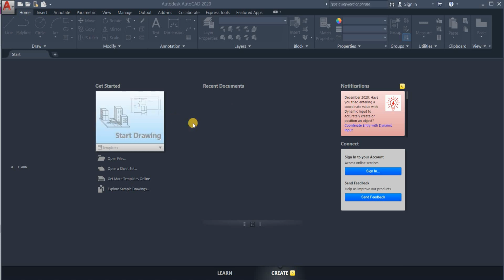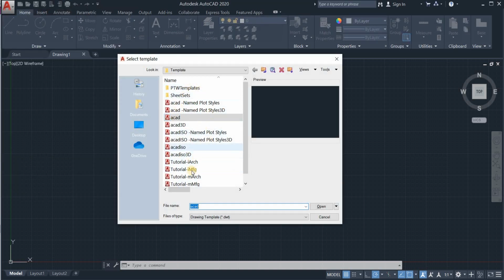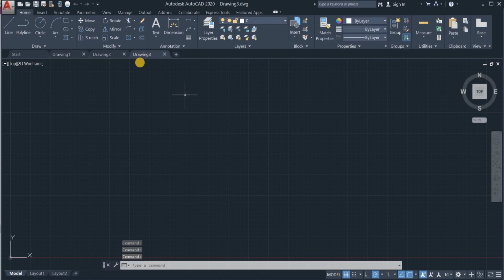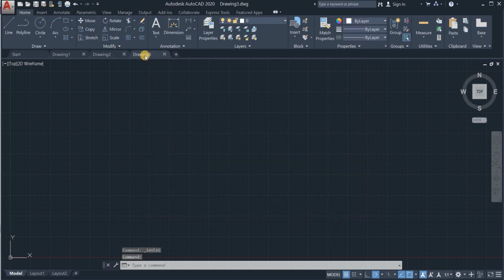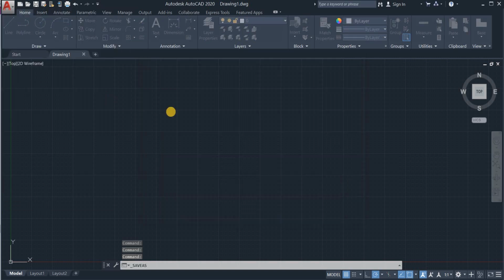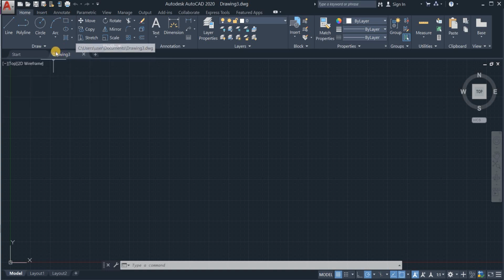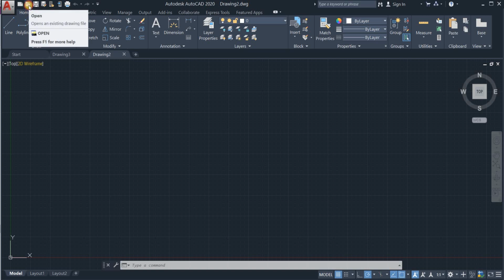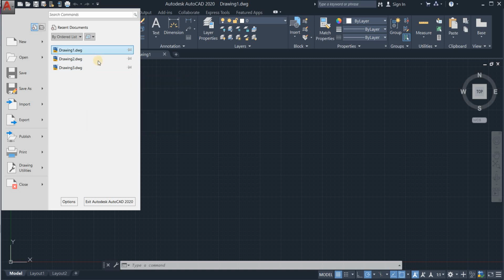2-Creating a New Drawing & Opening an Existing Drawing | AutoCAD 2020 from Basic to Advance Features